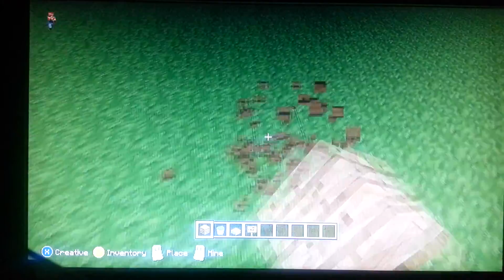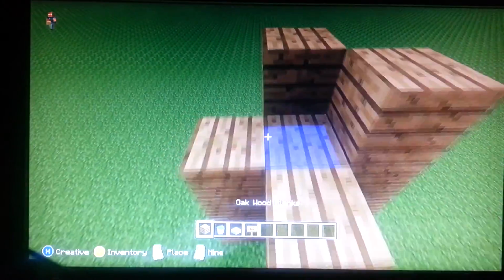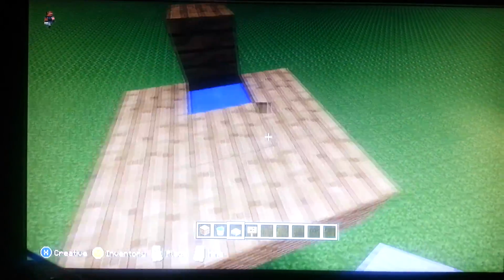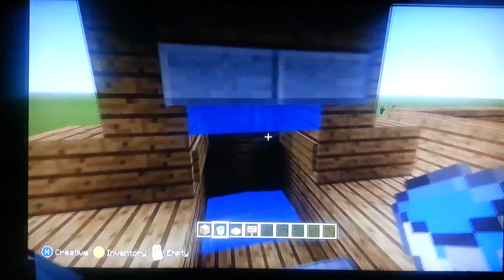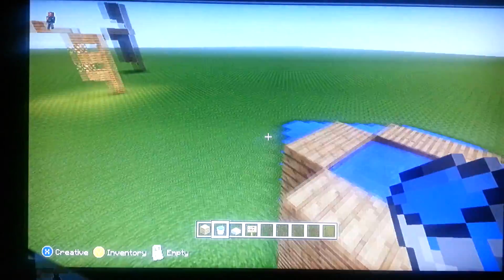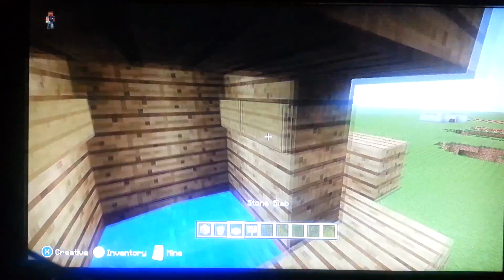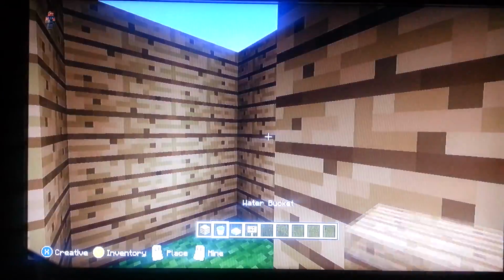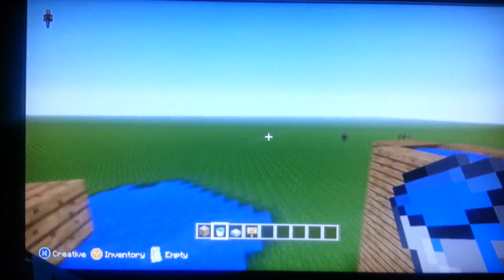Minecraft tricks and tips: "ELEVATORS"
Next video: soon